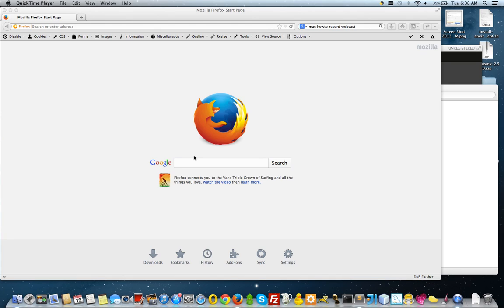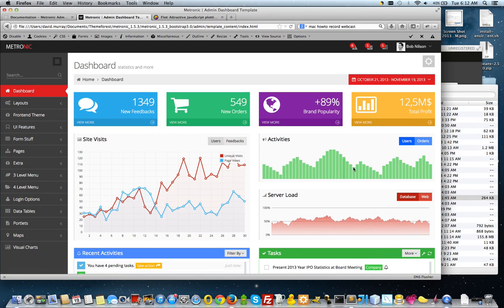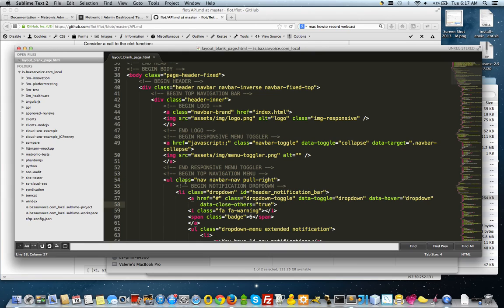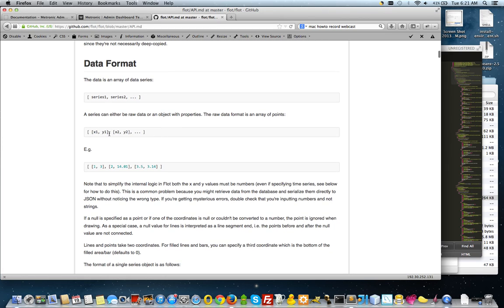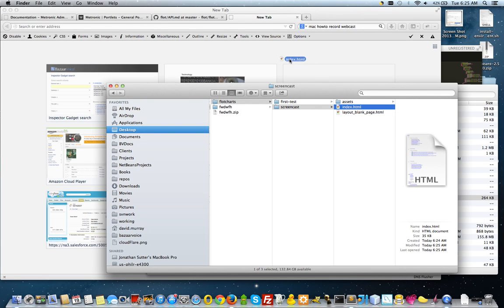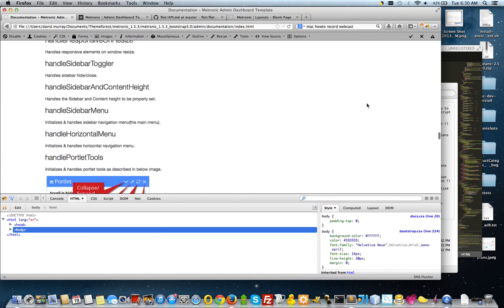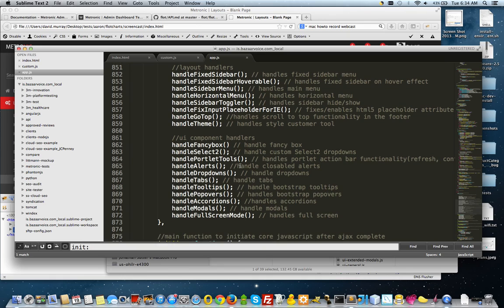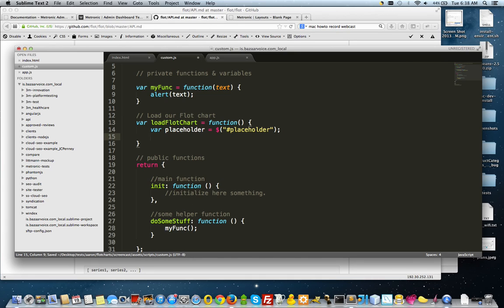Metronic Flot Charts Beginner Tutorial - Part 1 of 2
This is a basic (non-edited, screen capture) video tutorial walkthrough of using and implementing Flot Charts jQuery Plugin, using the Metronic Admin theme from Keenthemes